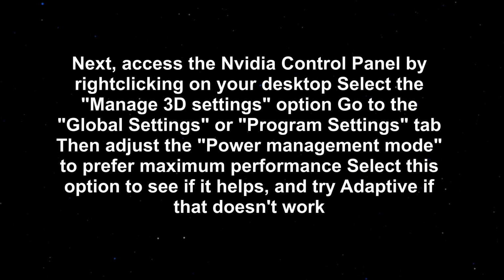How to Fix Nvidia Fps N/a - KevinHowTo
How to Fix Nvidia Fps N/a: Address the "FPS N/A" error on the Nvidia graphics card, with a troubleshooting guide and the related steps to resolve this frustrating game issue. Explore ways to diagnose and fix your frame rate issue.

00:00 Intro
00:10 Monitor Display Settings
00:28 Update Nvidia Drivers
00:46 Nvidia Control Panel Settings
01:10 Verify Game Files